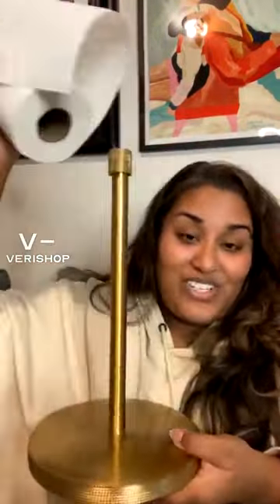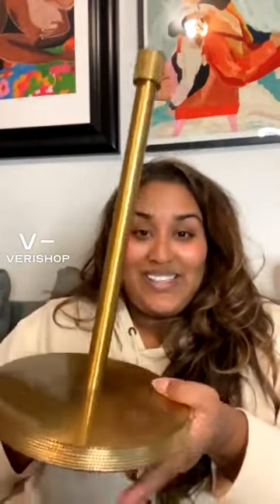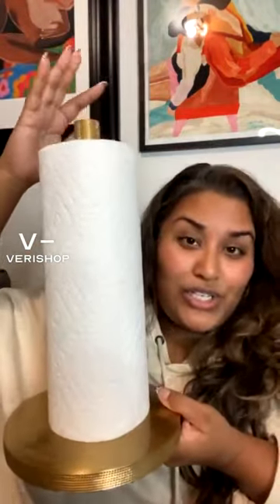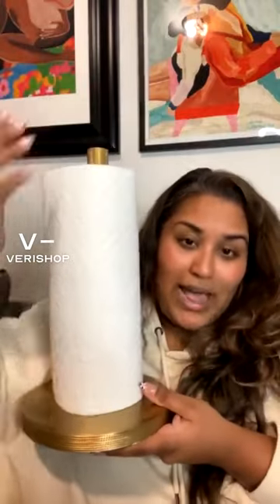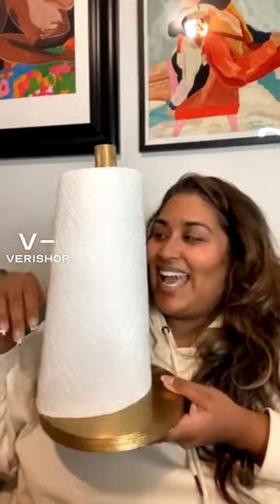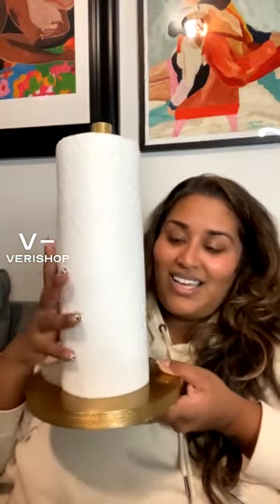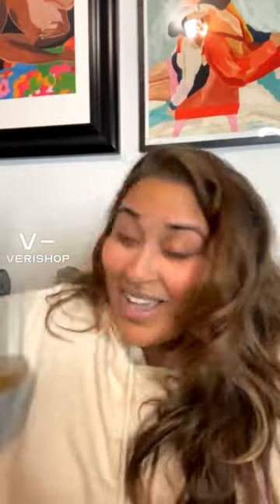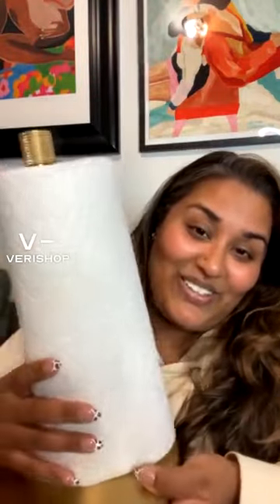Easton Studio Brass-Coated Paper Towel Holder Review